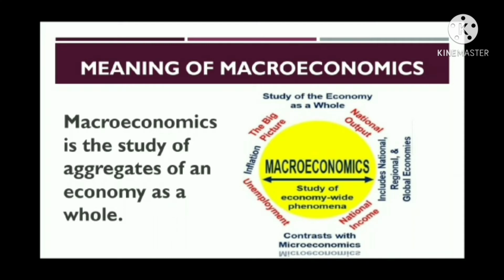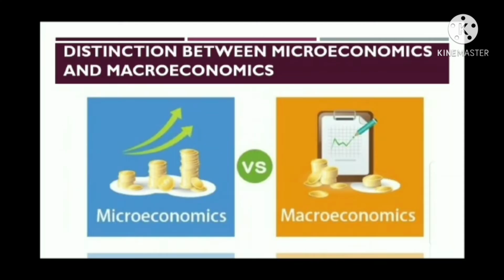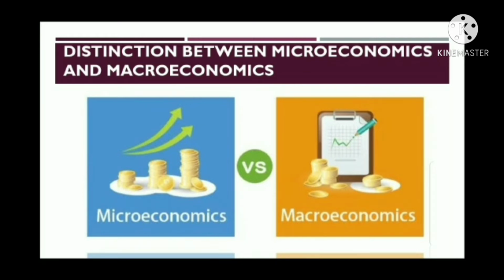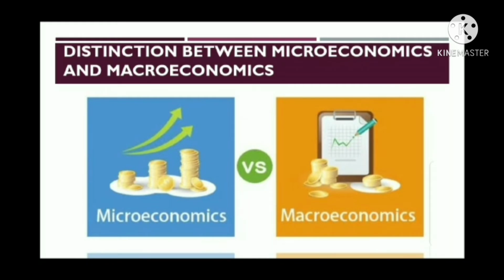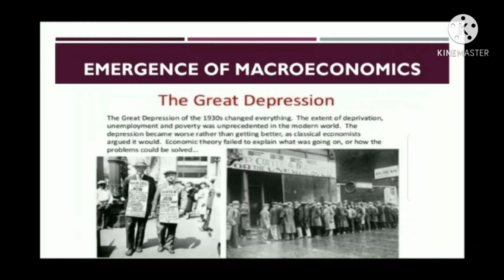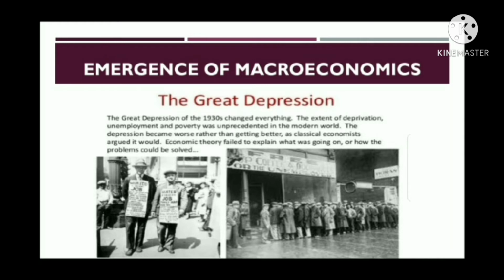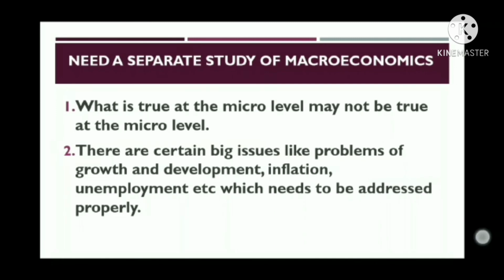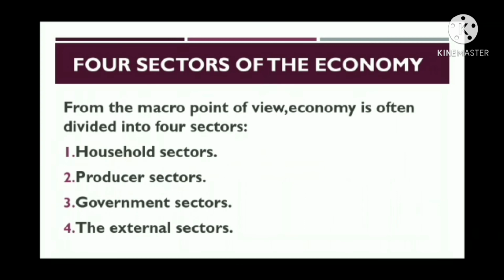NCERT Class 12 Part A Chapter 1 Introduction of Macroeconomics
Presentation on Macroeconomics